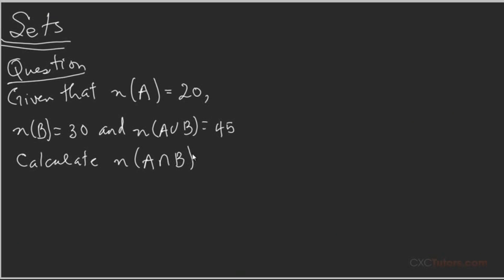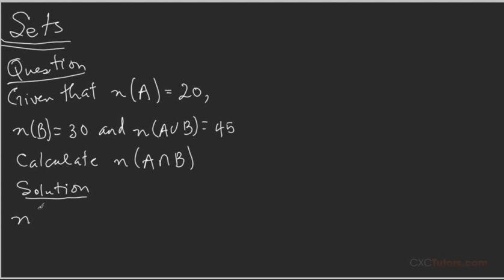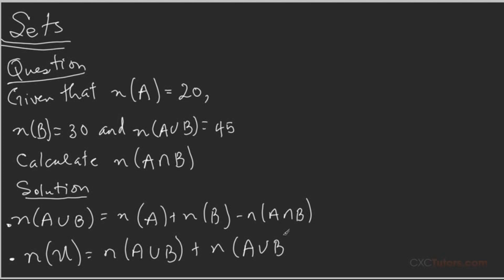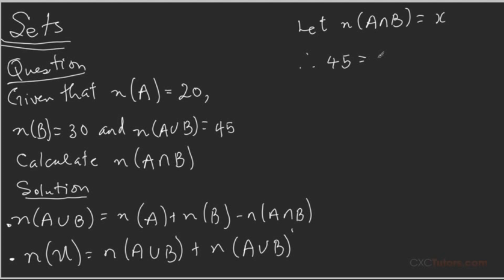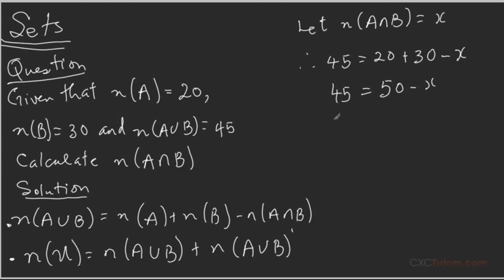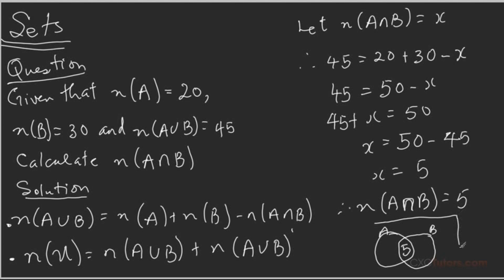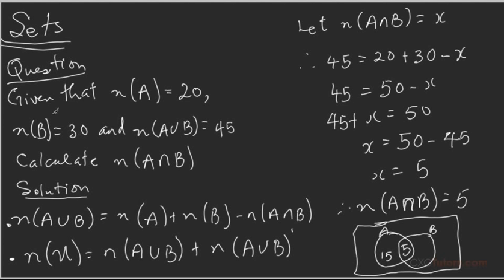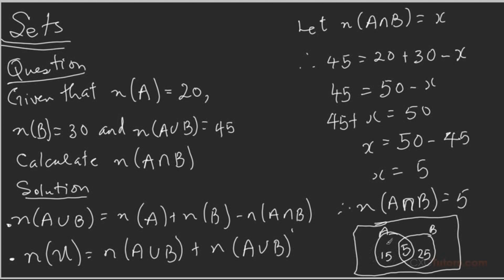CXC Tutors finding the number of elements in a set